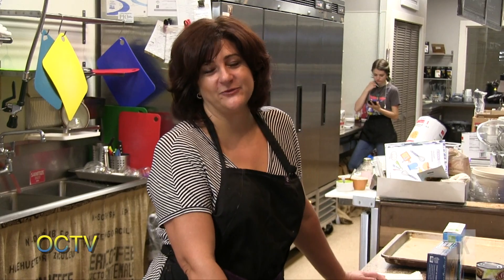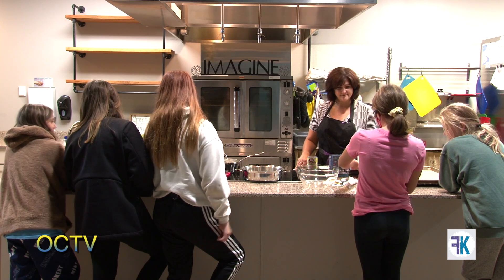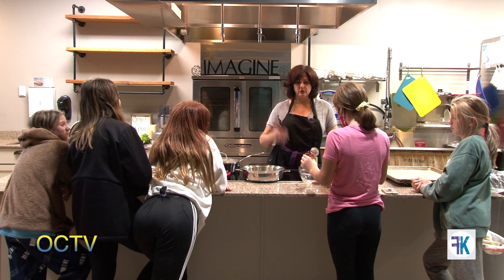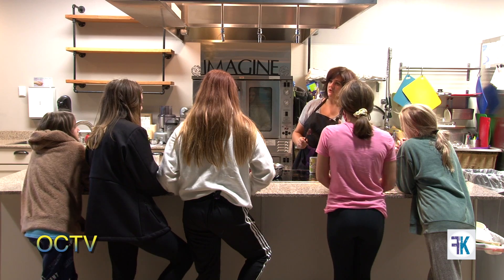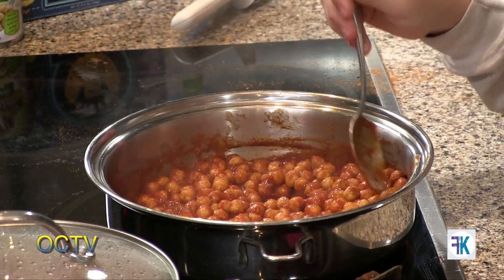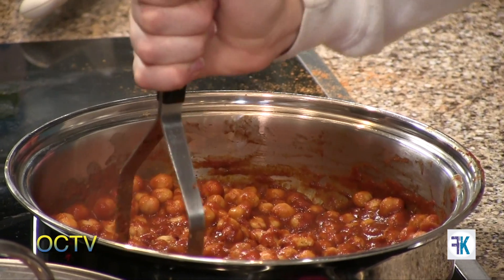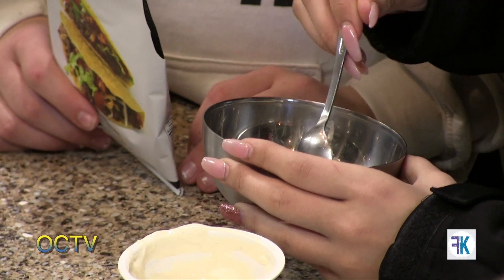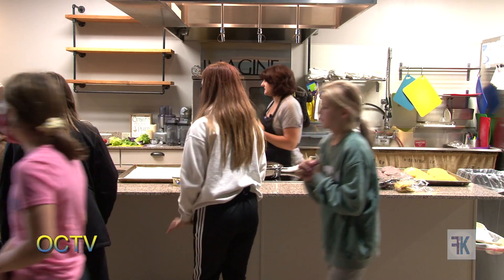Kids Kitchen: Episode 9